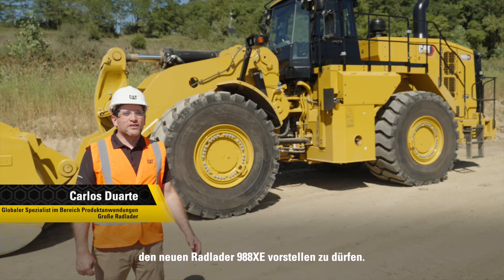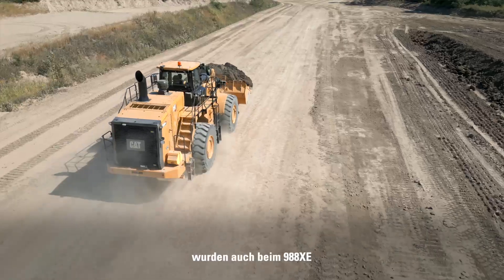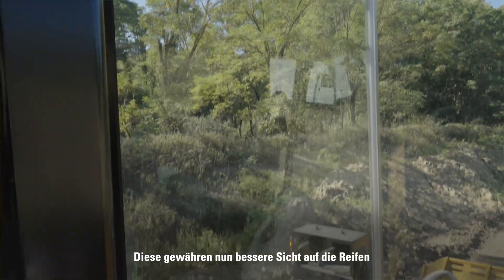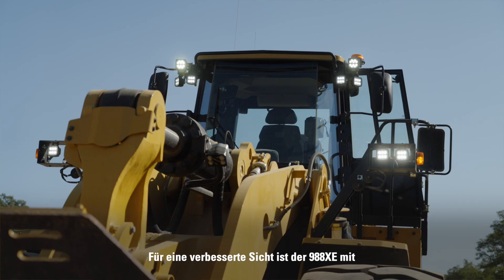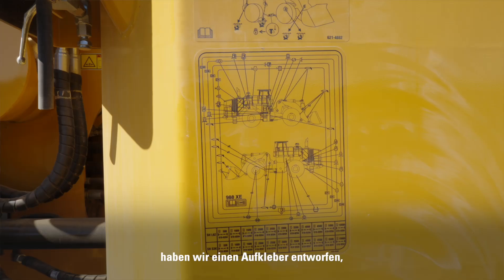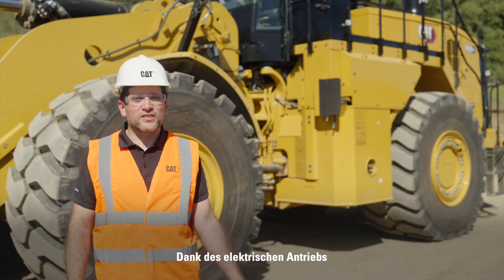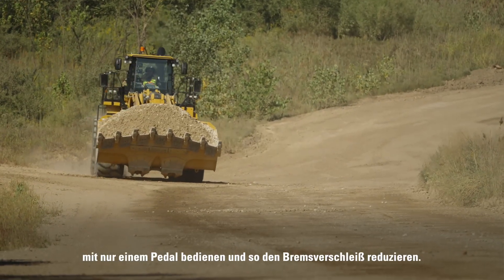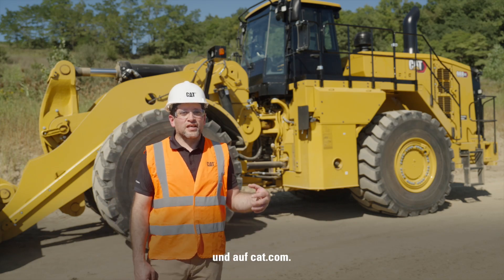Der große Radlader Cat® 988 XE | Videorundgang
Erfahren Sie von Carlos Duarte, globaler Spezialist im Bereich Produktanwendungen, mehr über den großen Radlader 988 XE – die neuesten Entwicklungen der Maschine und die Highlights bei der fortgesetzten Tradition des 988. Durch die gesteigerte Sicherheit, die vereinfachte Bedienung und den geringeren Kraftstoffverbrauch ist der 988 XE jetzt noch besser und benutzerfreundlicher.